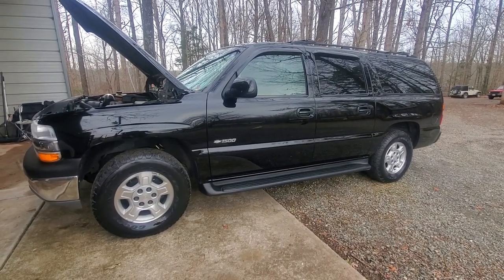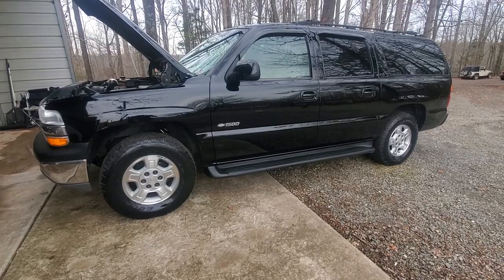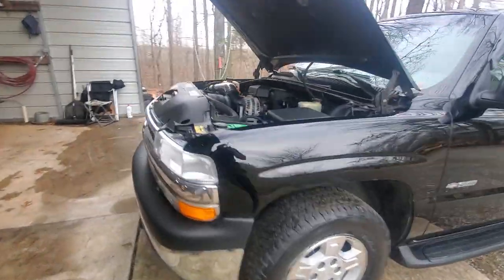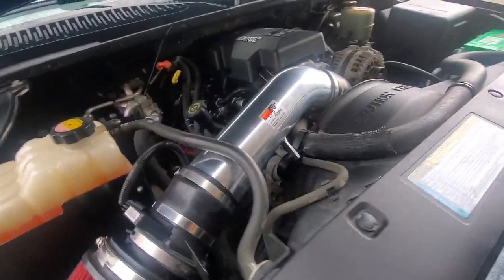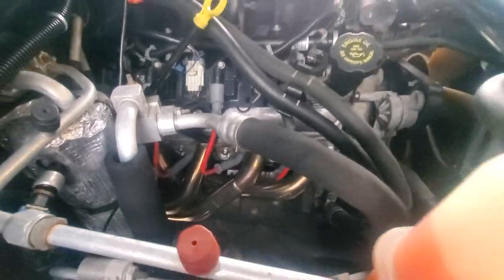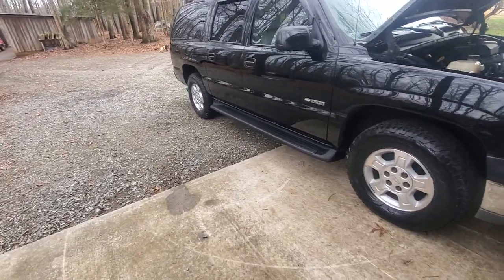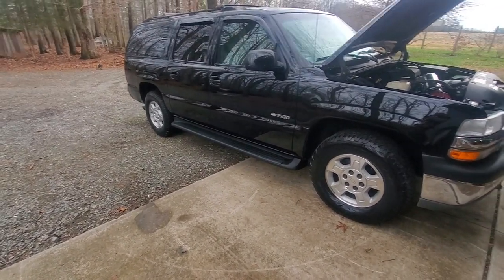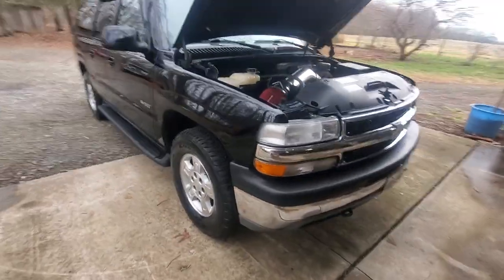BTR STAGE 2 CAM IN LS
2000 suburban 5.3 ls
Btr stage 2 cam
Dual valve springs
Ls7 lifters and pushrods
Kooks long tube headers
Kooks catless y pipe
Granatelli electric exhaust cut out
Dyno tuned by rpm in Garner nc
93 tune
Shift at wot 6500 rpm in tune